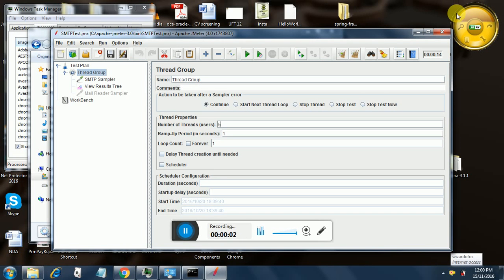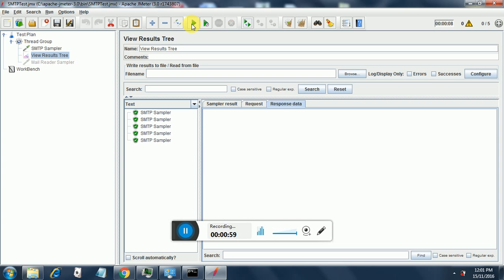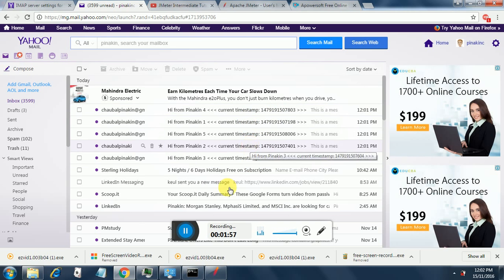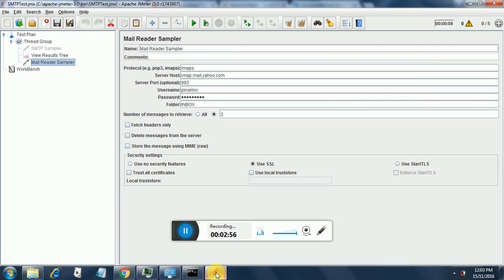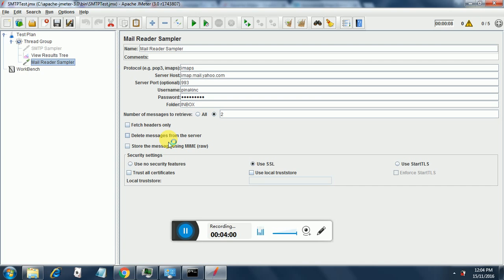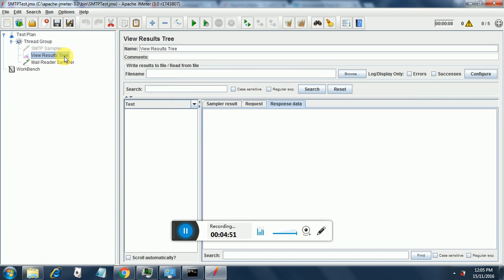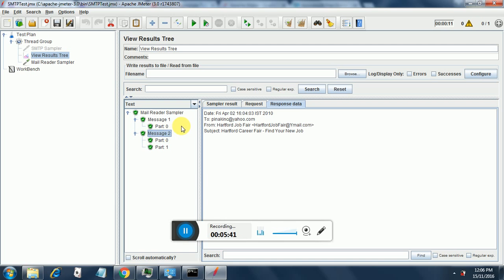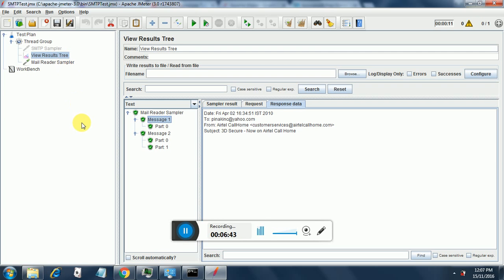Mail Reader Sampler